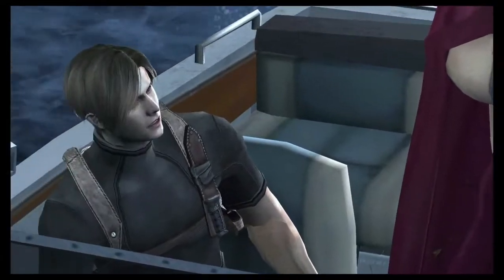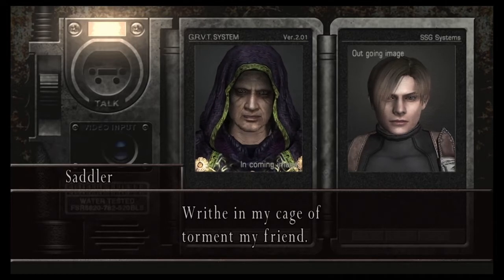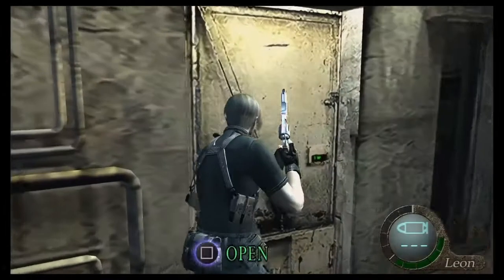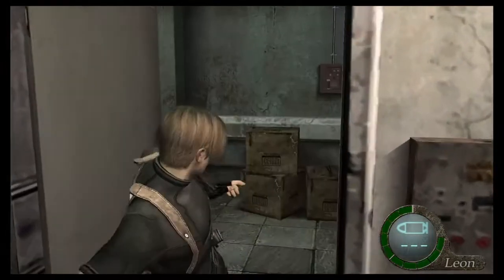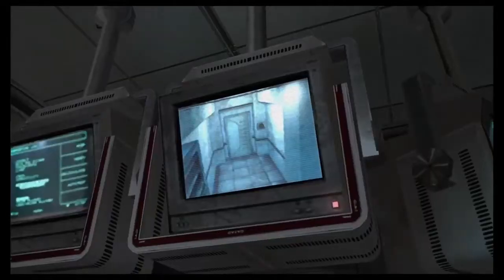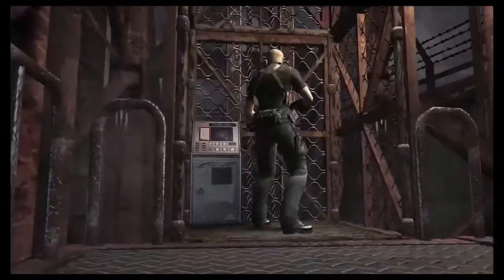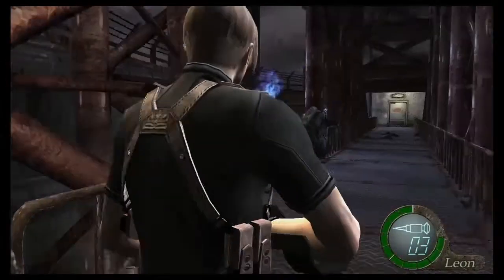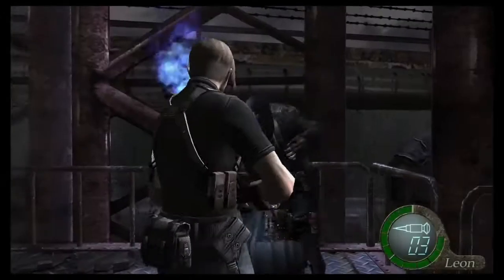Resi 4 bits part 10 island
So we are up to the island best part of this game